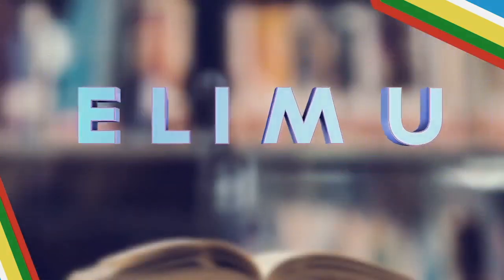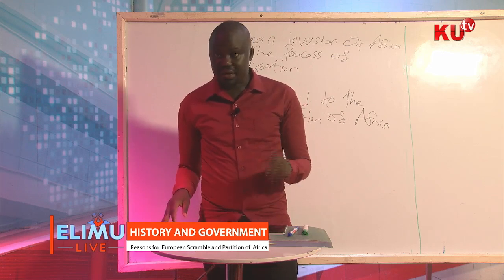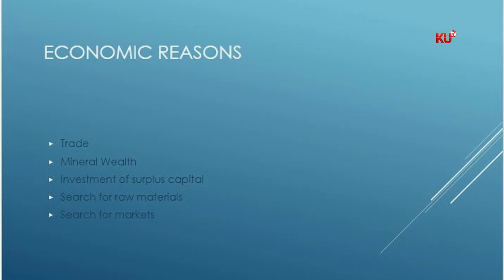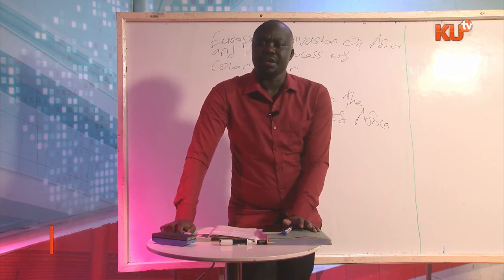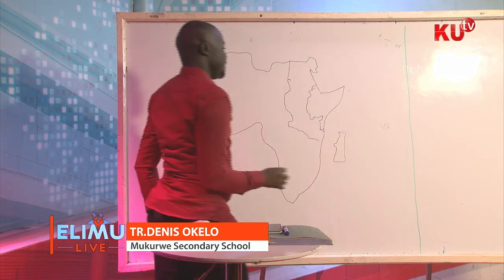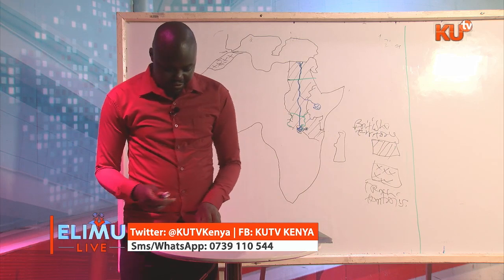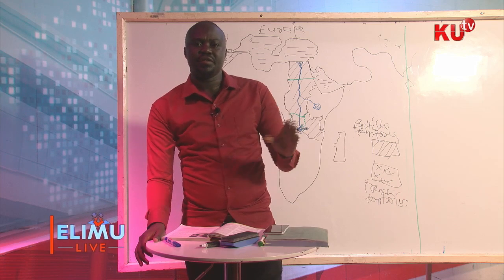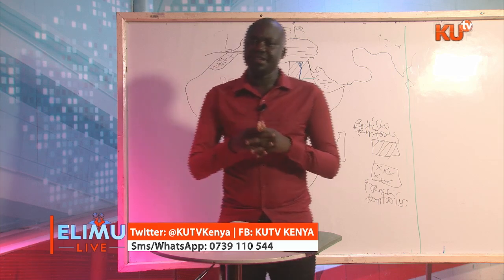Elimu Live|| Reasons for European Scramble and Partition of Africa ||History and Government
Tr. Denis Okelo